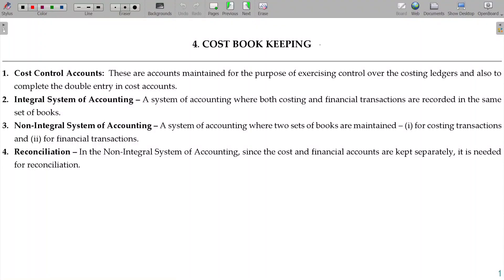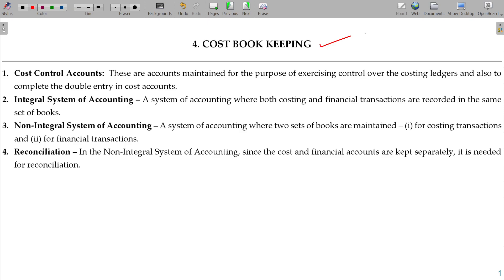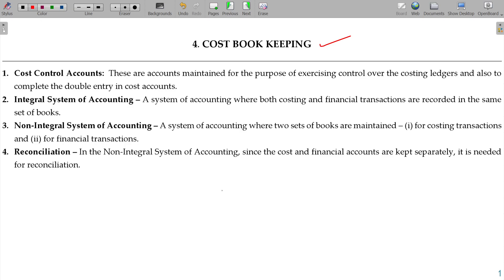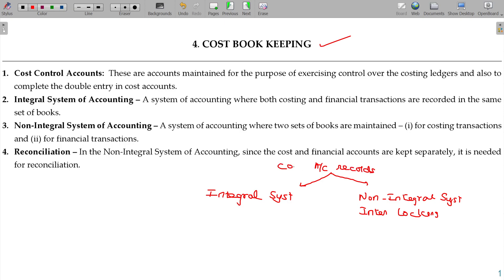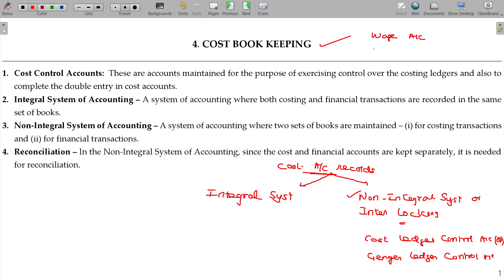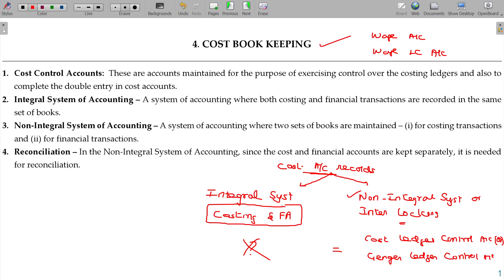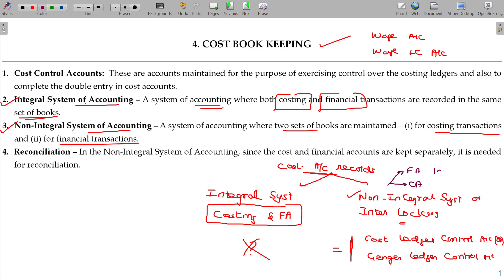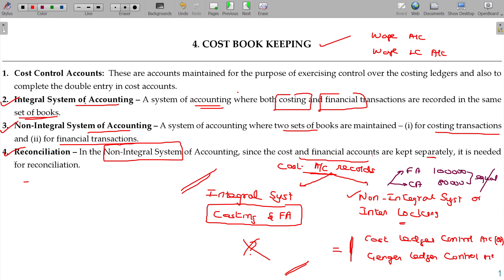Cost and Management Accounts - 3.1 Cost Book Keeping Costing - Integrated & Non Integrated